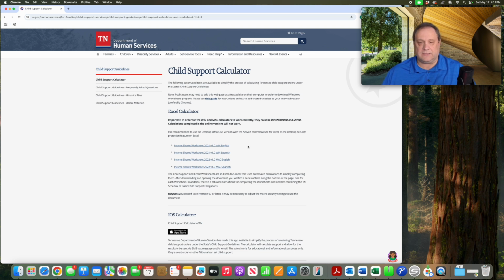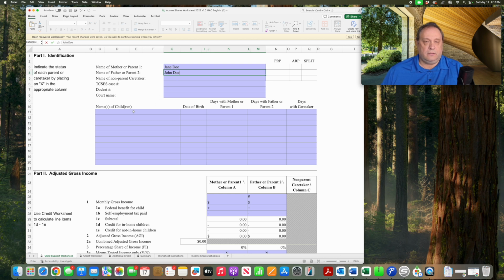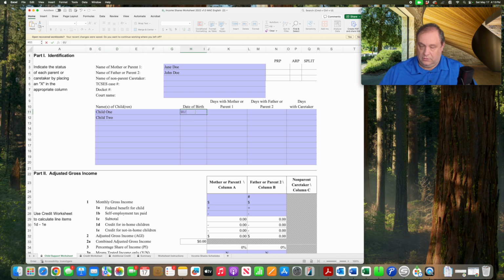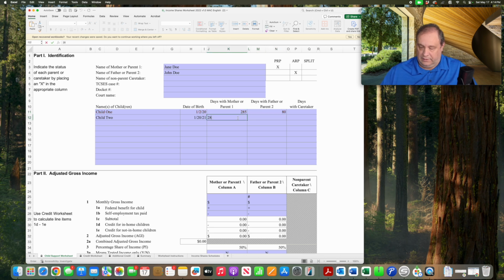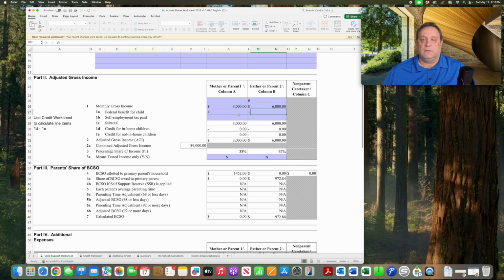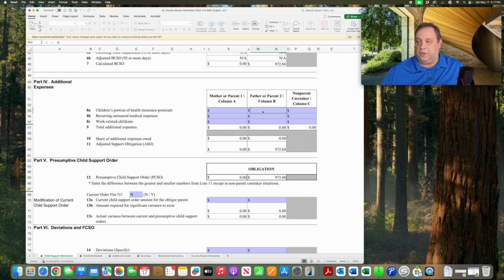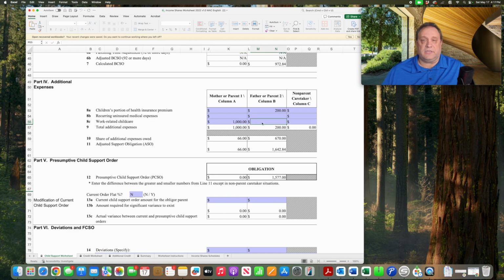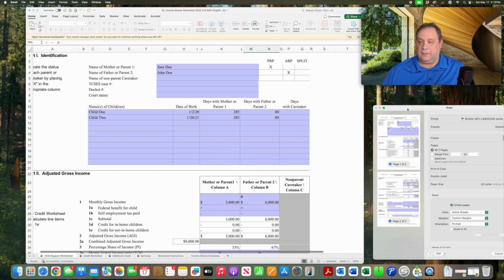How to calculate Tennessee child support with support calculator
This is a video on how to use the Tennessee child support calculator.  This fact scenario is about two parents and two minor children born to the marriage.  There are calculations with the calculator for children in the from from a different parent or if you are paying child support for another child born to another parent.  This is intended as an educational video and does not constitute legal advice and no attorney client relationship is created by watching this video.